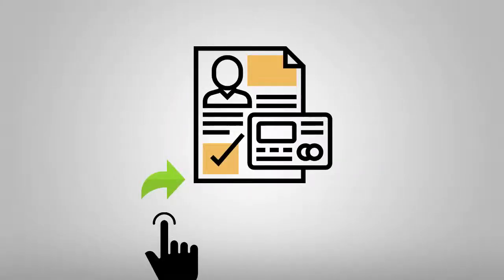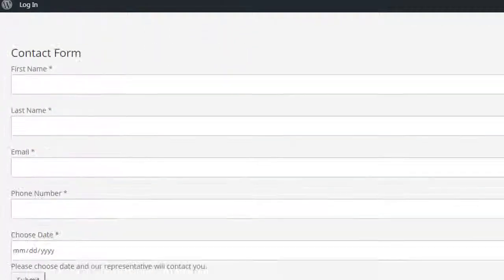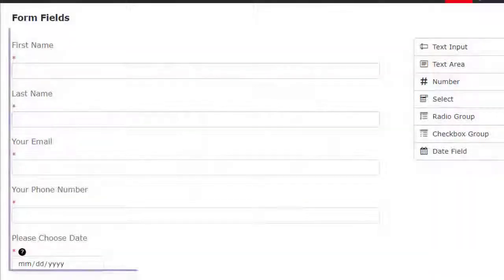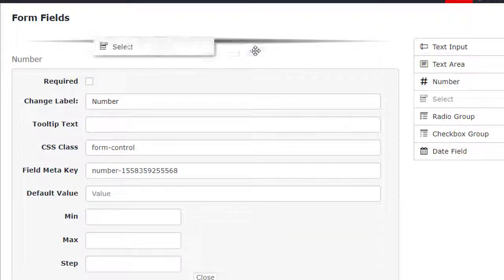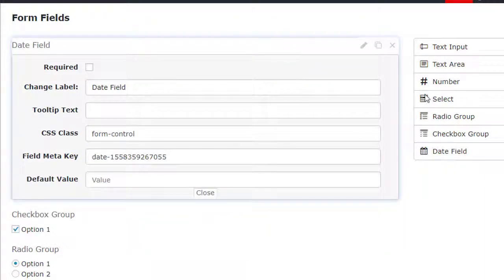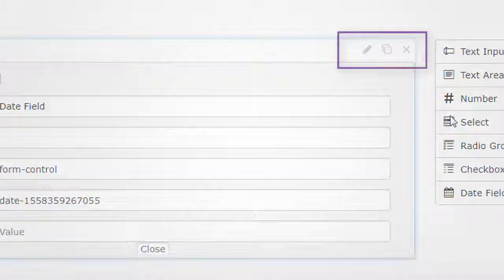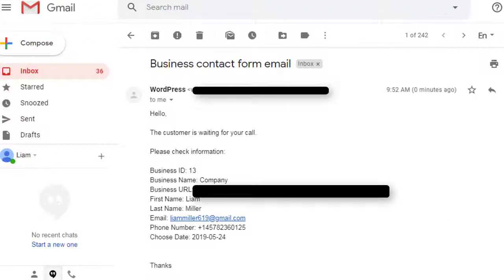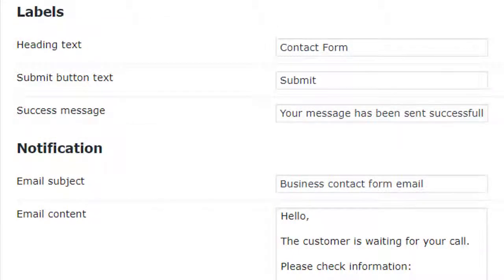Business Directory Forms Add-on | WordPress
CreativeMinds

Supports adding a configurable form to the business directory. The message can be sent to the business directory admin or directly to the business owner